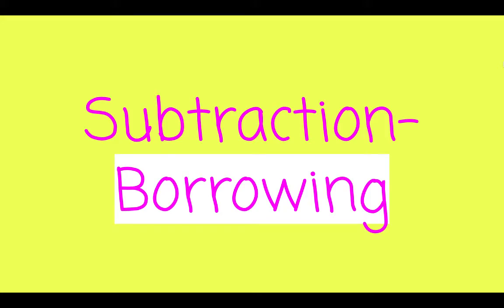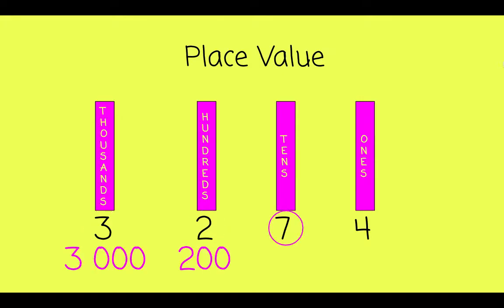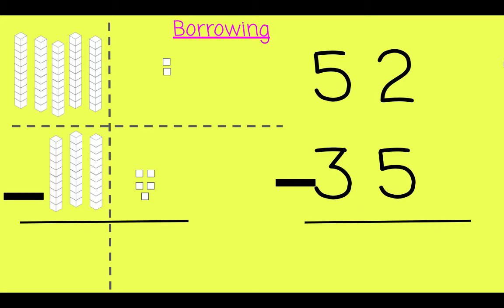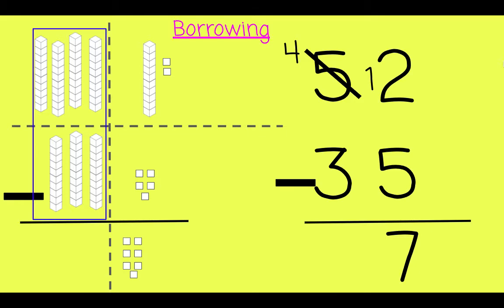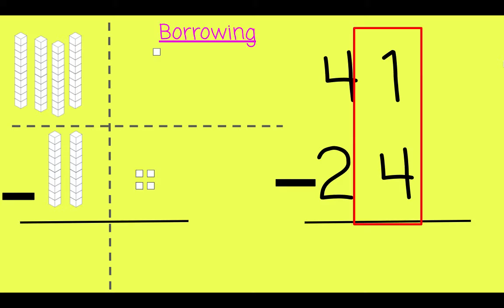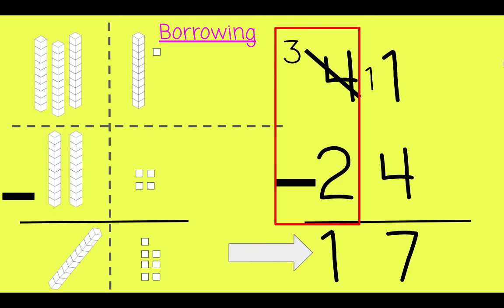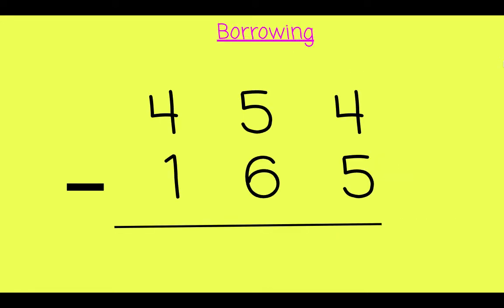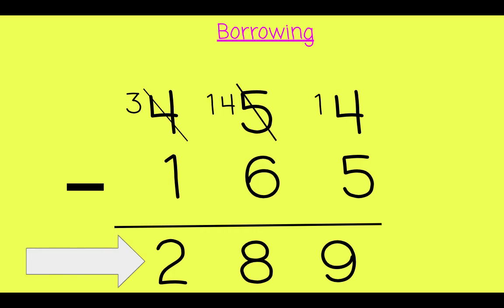Subtraction- Borrowing Explained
This video provides a clear explanation of borrowing using base 20 blocks. It explains what it is, when to do it and how to do it.